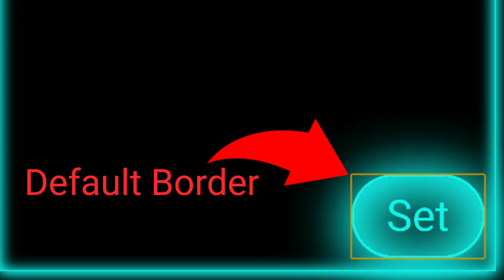Use Div Tag As A Button 🔥💪!!How To Make Button||Tutorial #3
Hey guys welcome to my another video and in this video I had tried a new way for making button using div tag. Well you can you use any tag as a button functionality by adding a javascript function i.e."Onclick function". The purpose for making this video is that when I made the video about a fully functional login page, in that page, when clicking the button, it was creating a default border.

Music